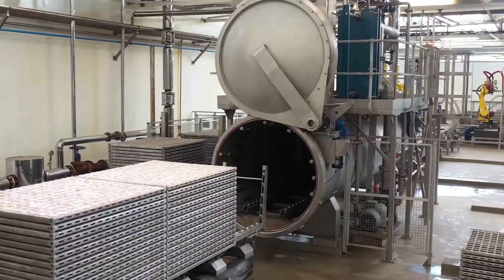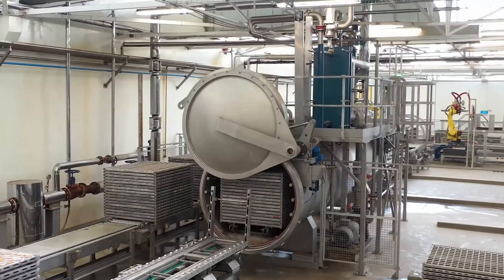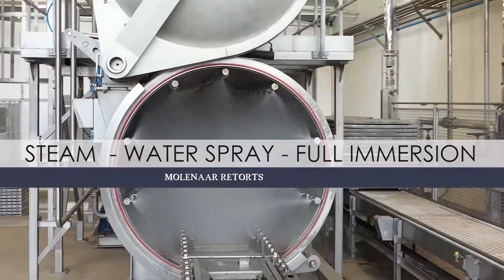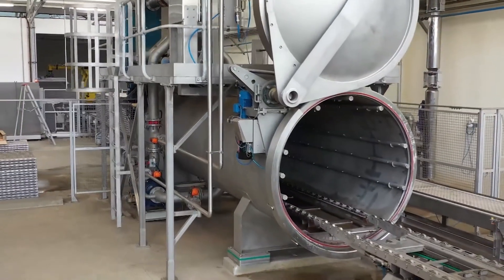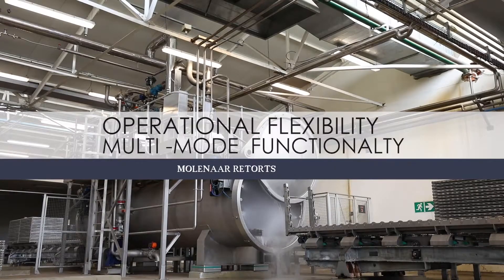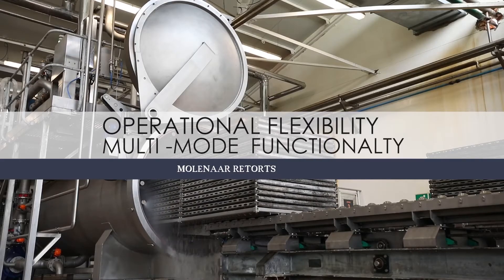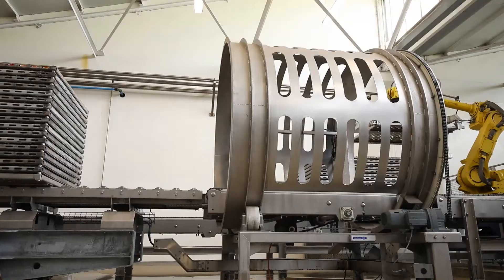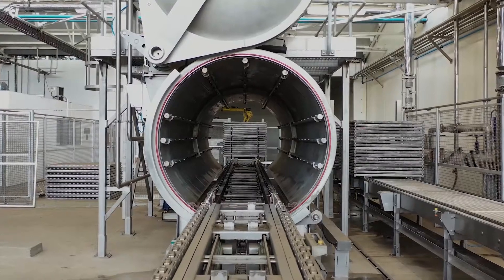Molenaar Retorts | Autoclaves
Steam | Water Spray | Immersion Retorts available in Static | Full Rotational